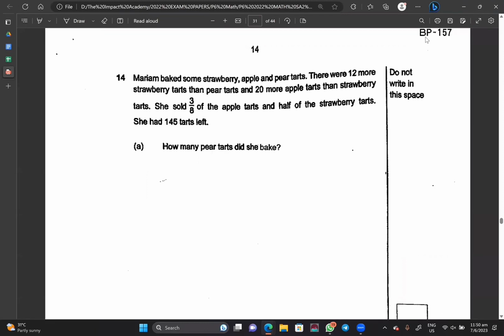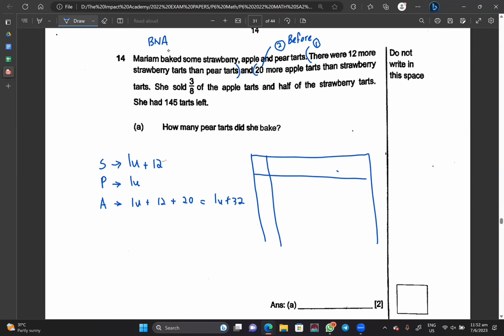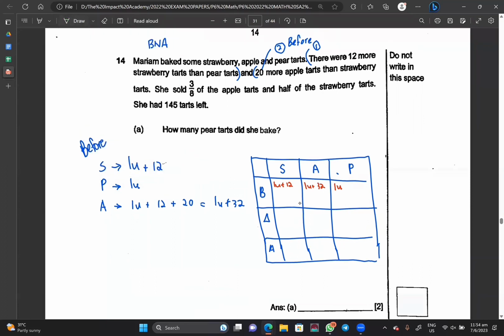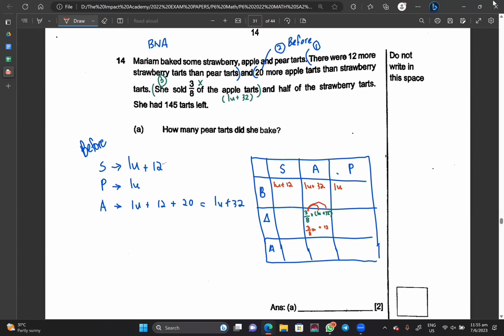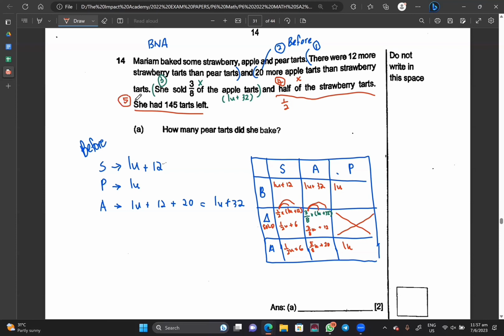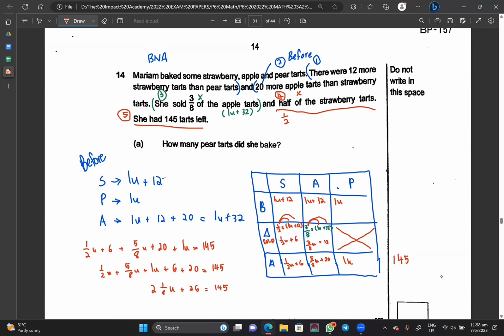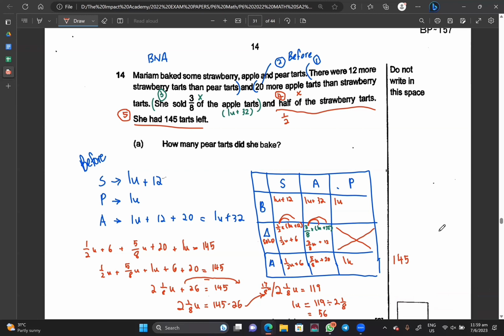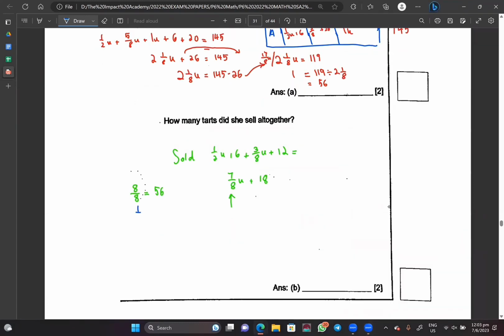P6 Fractions - Click This If You Don't Want To Struggle In Math | DO IT WITH ME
This question is extracted from P6 2022 MATH SA2 METHODIST GIRLS’ (Fractions Paper 2 - Q14)